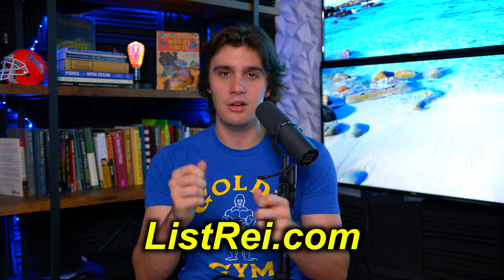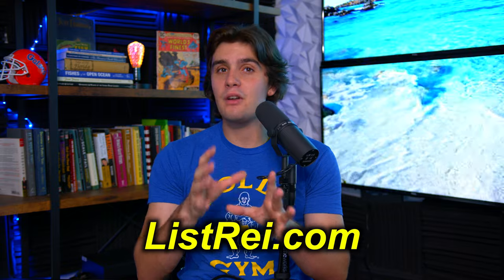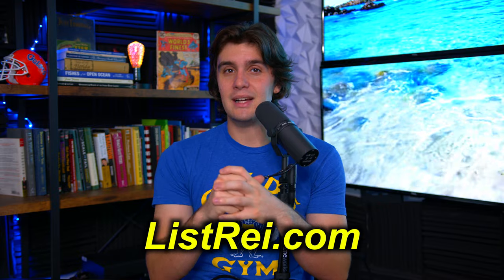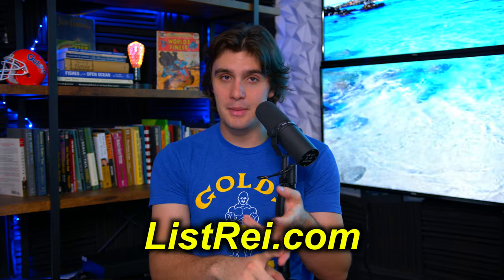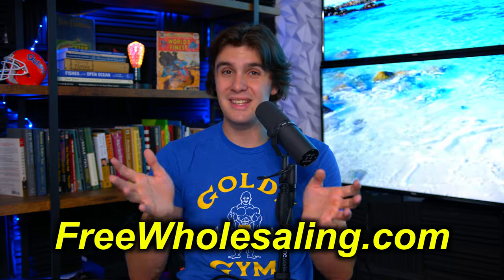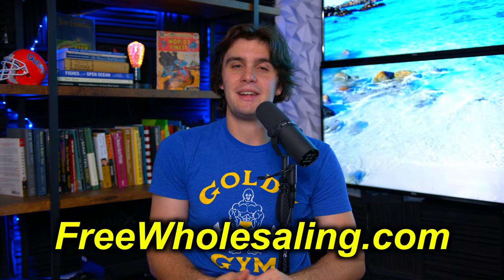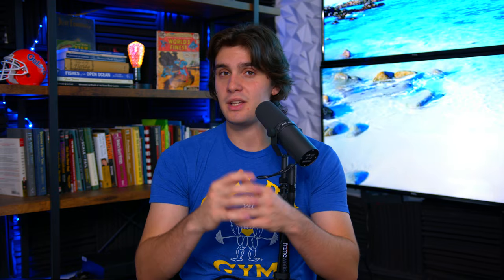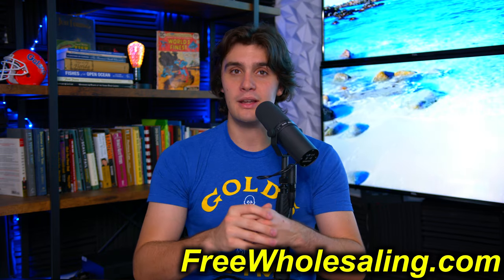How to SCALE to 100k+ a Month in Virtual Wholesaling Real Estate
In todays video Zach Ginn shares how to scale up your wholesaling real estate business to over $100k+ a month in virtual wholesaling real estate and how you successfully scale your virtual wholesaling real estate operations!

📚FREE RESOURCES!📚

🚀 FREE Wholesaling Mastery Course!

⚡️ABOUT FLIP WITH RICK⚡️

Flip with Rick is a Real Estate Education Company Founded by Rick Ginn and Run by him and his son Zach Ginn. Zach Ginn is 21 years old and runs all of Rick’s real estate investing operations in Port Saint Lucie, Florida. Together they run the largest real estate wholesaling and investing operation on the Treasure Coast.

Rick Started Real Estate Investing in 2004 has been full time ever since quitting his job in the same year. Since 2004 Rick has personally done over 1,000 real estate deals! Zach Ginn started in 2017 after quitting his bag boy job and started by himself before joining forces with Rick after he made over $100,000 in wholesale fees in High School.

Together Flip with Rick has Mentored over 10,000 real estate students Become Complete Real Estate Investors! We specialize in Wholesaling Real Estate, Fix and Flips, Wholetails, Rental Properties, Creative Finance, Subject To’s, and Lease Options.

Rick & Zach truly Do what we teach and have the results in our business to back it up! We Are Not Gurus we are REAL ESTATE INVESTORS! Flip with Rick is built for real estate investors by real estate investors!

Rick and Zach Tell It Like It Is! You get No Fluff or Guru Talk from Them. They avoid the flashy luxury cars and watches for showing off 6 figure real estate deals and results from their students.

Wholesaling 101, Wholesaling Real Estate, Wholesaling Houses 101, Wholesale real estate, Wholesaling Houses For Real, Flip with Rick, real estate, real estate investing

God Bless